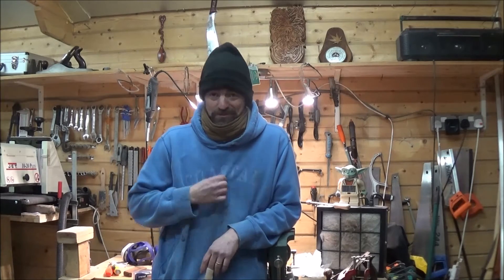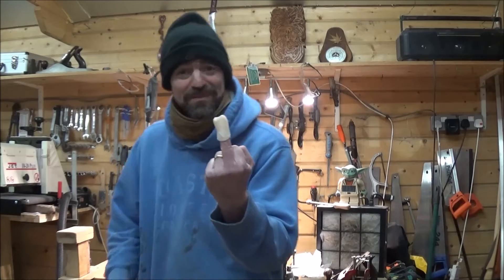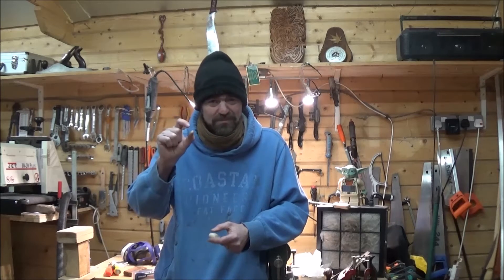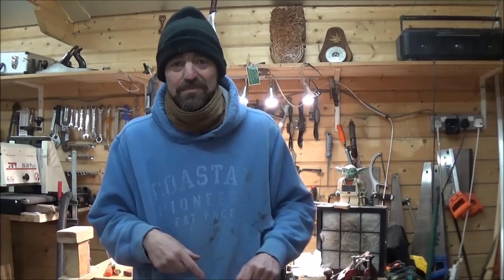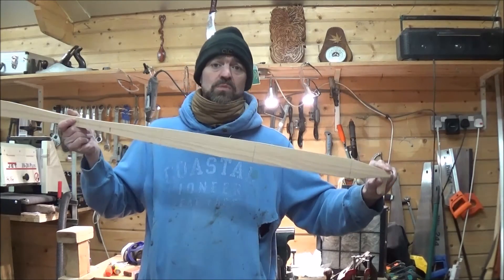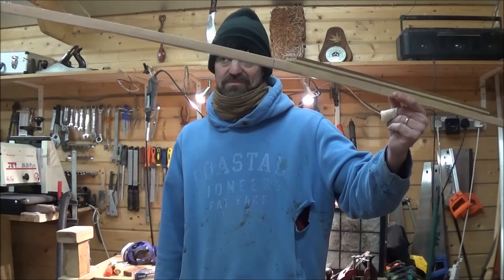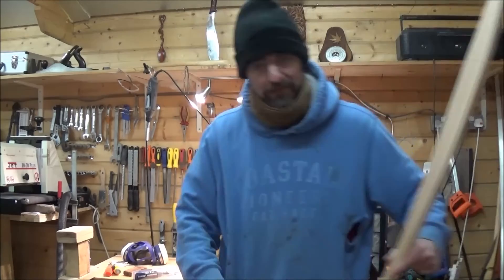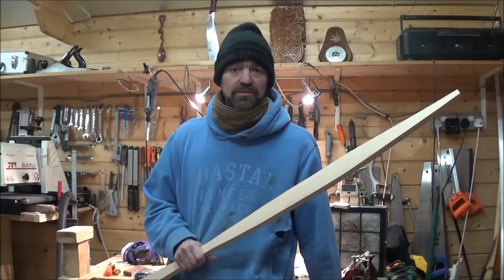Finger injury, Meare Heath and paddle bows.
Hi everyone.
Mangled my finger with a table router! so things are going a bit slow.
I am also having a go at making a replica of the Meare Heath bow, and a paddle version of it. Will make a video of shooting them when they are done, and my hand is ok.
matt